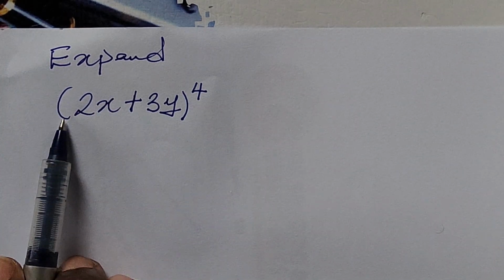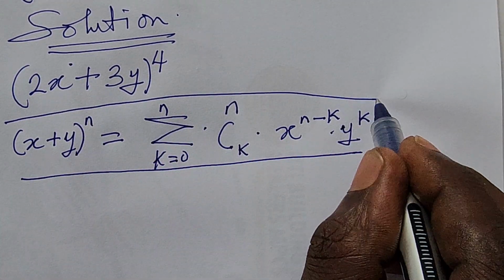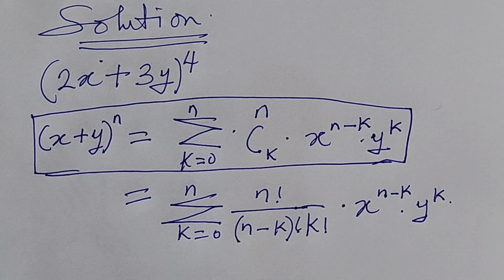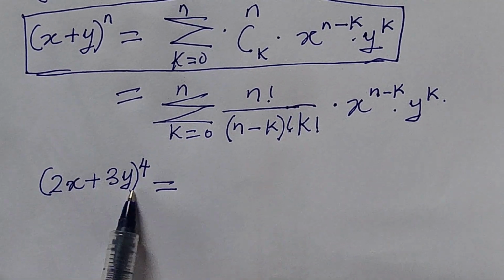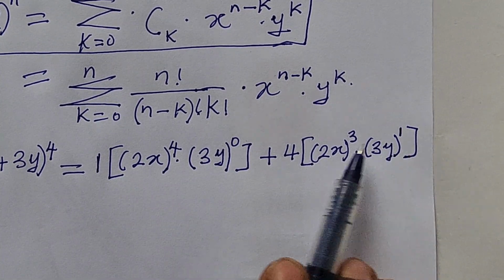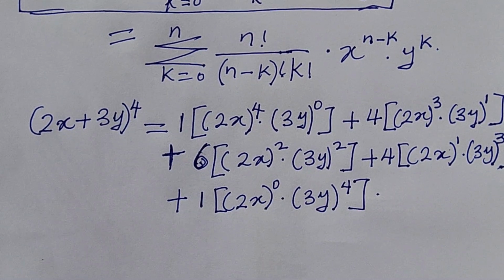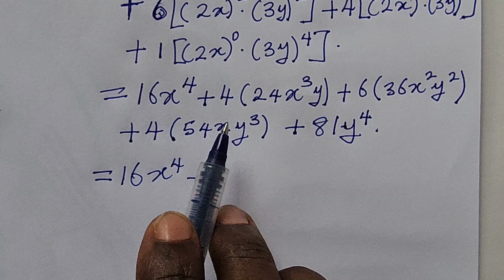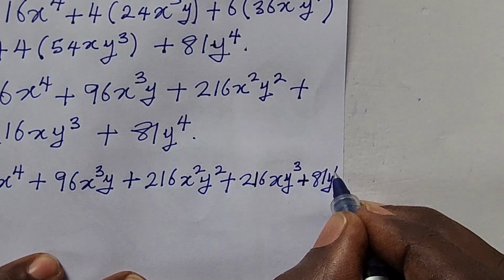How To Expand (2x+3y)^4 Completely | Binomial Expansion And The Pascal Triangle.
Hellooo 🎤🎤🎤 everybody!!!

Check out in this video🎞️🎞️  how to expand (2x+3y)^4 completely using the Binomial Theorem and the Pascal Triangle together.